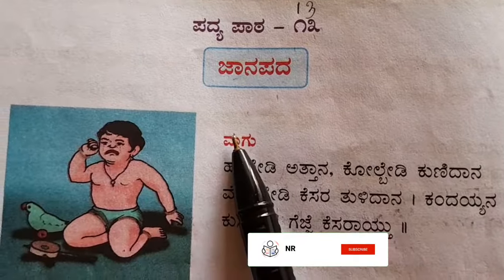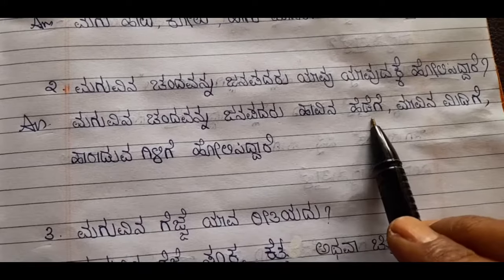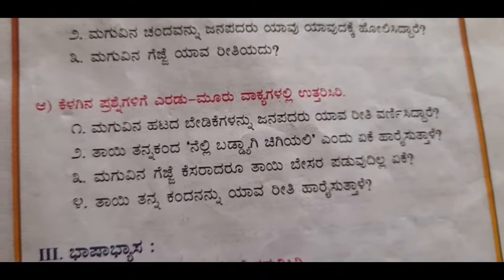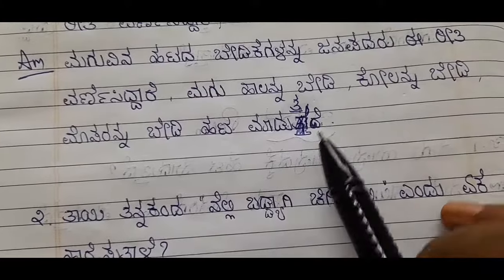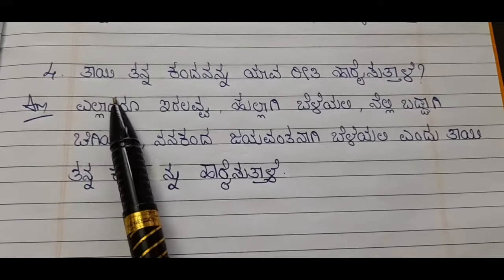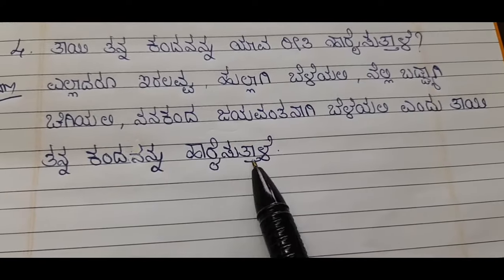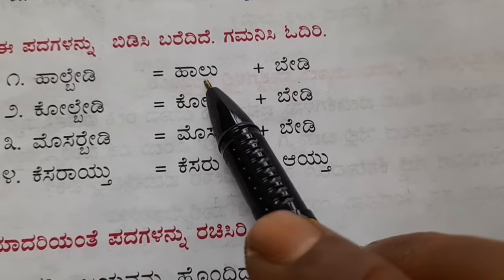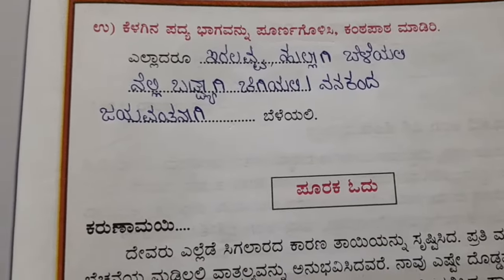Class 5 Janapada poem question answers explained in English Tili kannada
@NR Paatashala
class 5
janapada poem
questions and answers explained In English
CBSE syllabus
Tili kannada text book

link to janapada poem explained in English